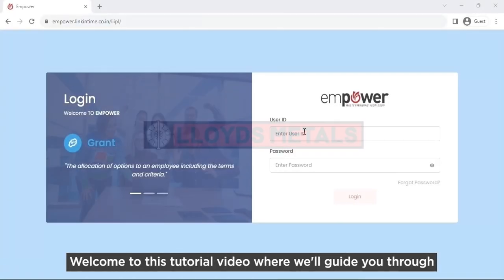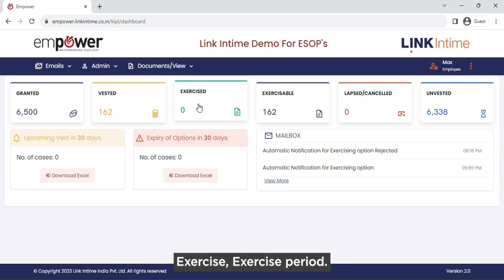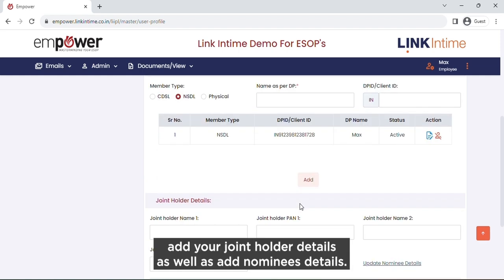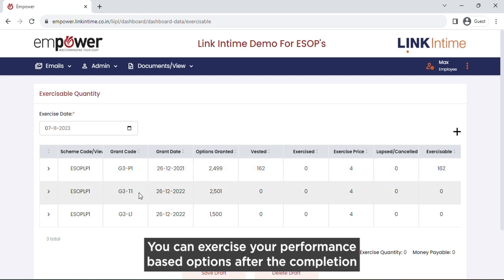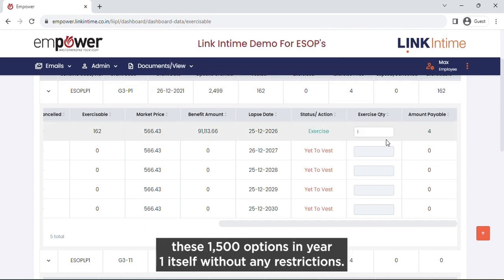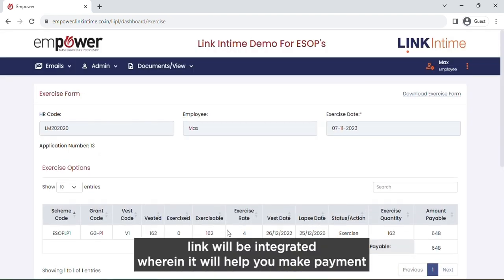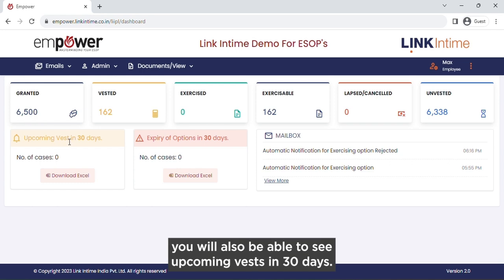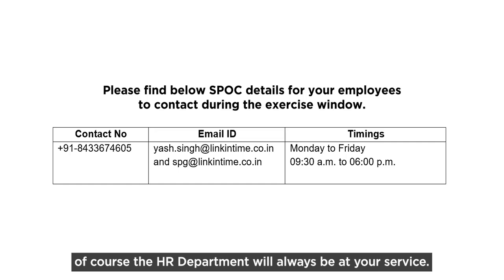LMEL ESOP Software Tutorial December 2023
Lloyds Metals and Energy Limited has offered all of its employees an opportunity to reap benefits from their ESOP Policy. Here is a short tutorial of how to use the software